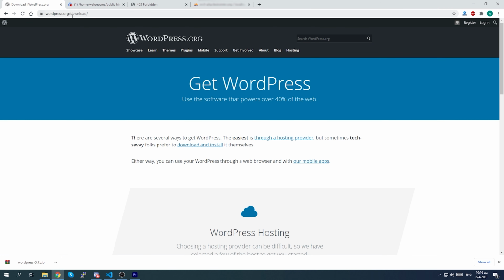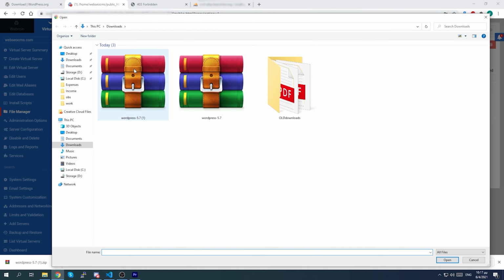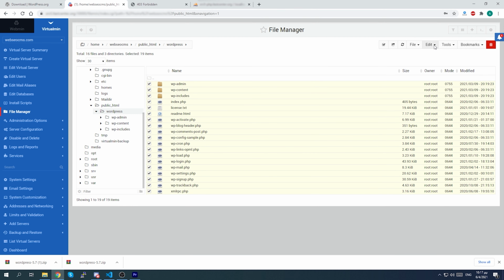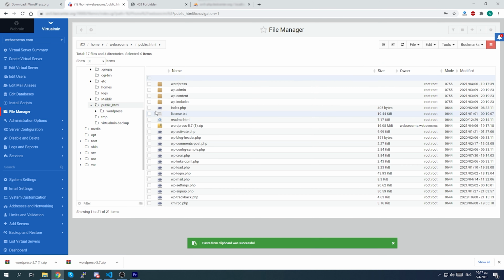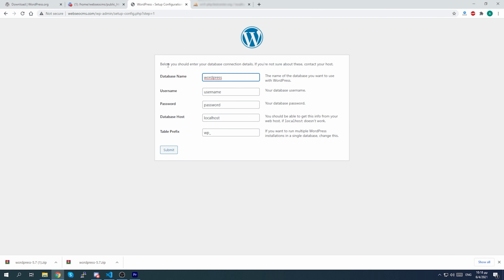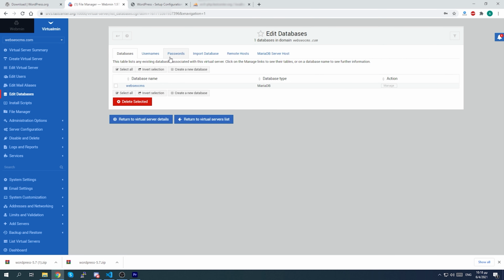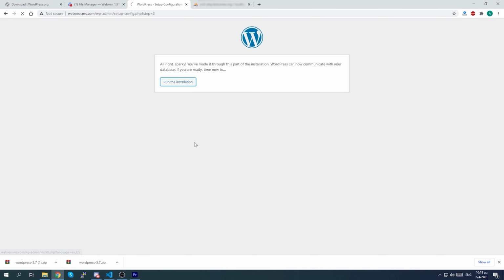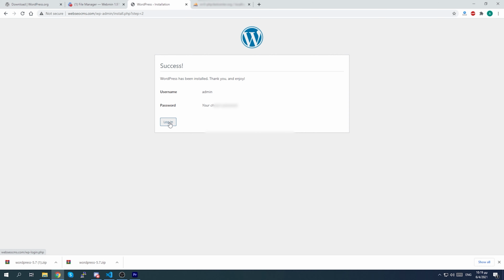How to install Wordpress in under 5 Minutes | 2 Easy Steps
A fast guide i made for people without experience on how to install wordpress on their server